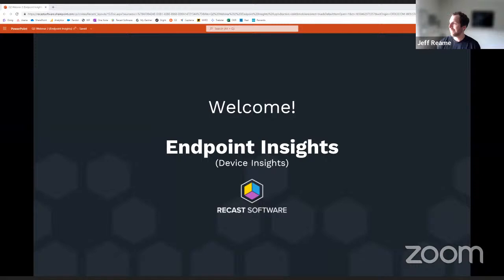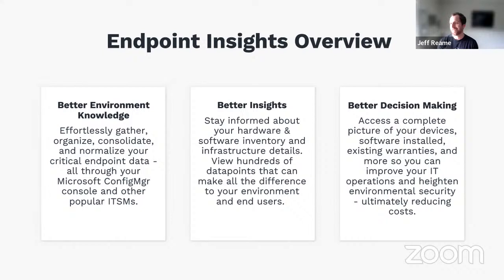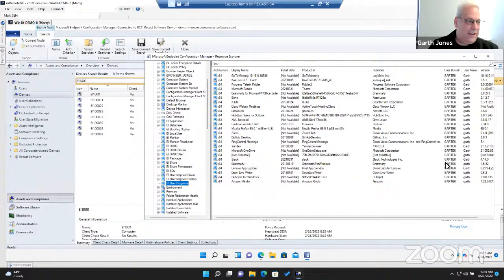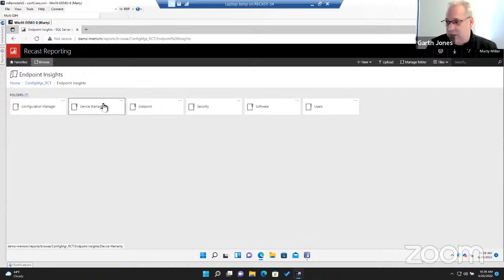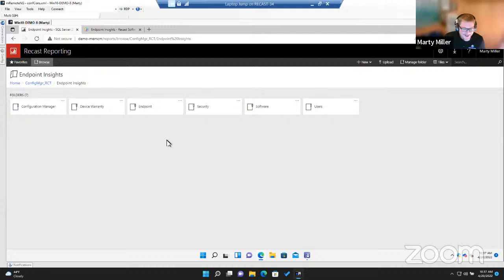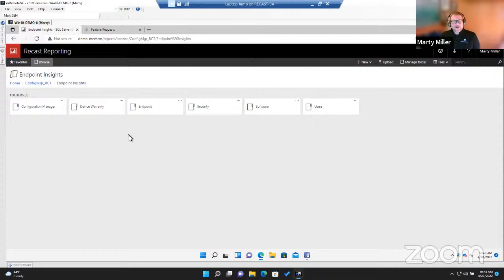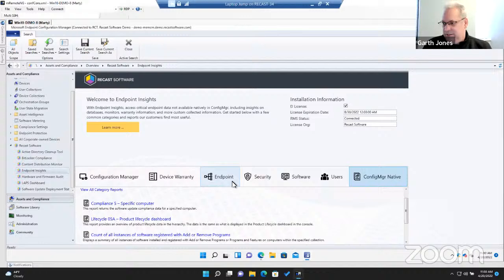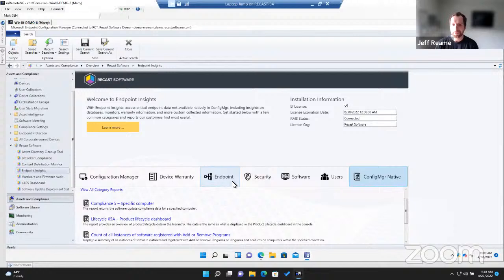Endpoint Insights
Garth and Marty give a high-level overview of all the key features and functionality within Endpoint Insights. Gain access to new data that you’ve never had before – insights on databases, monitors, warranty information, and more – all natively within ConfigMgr.​